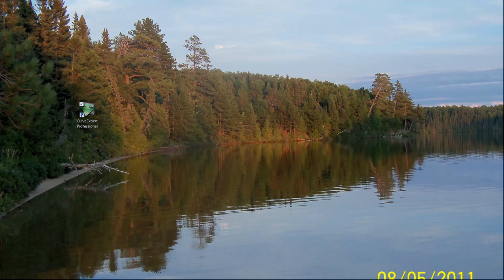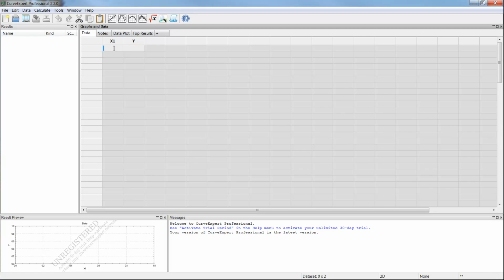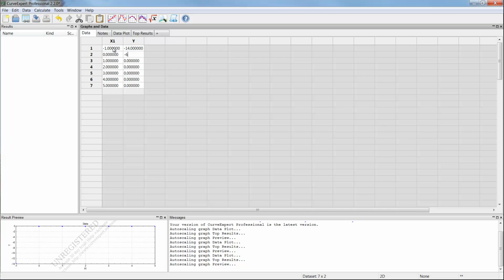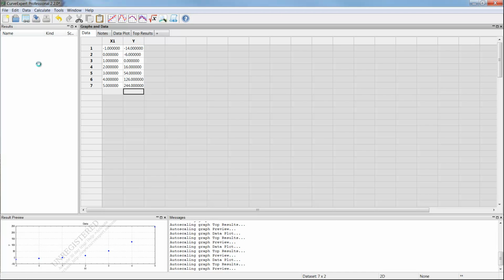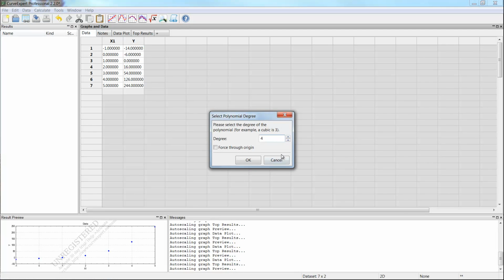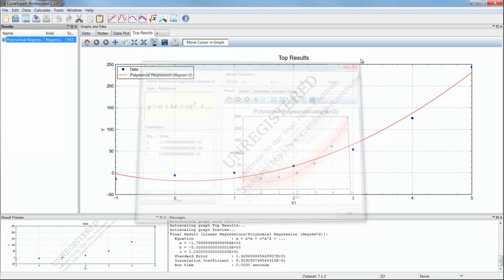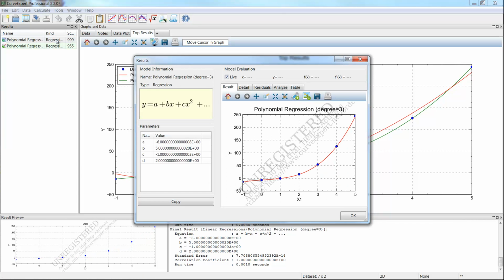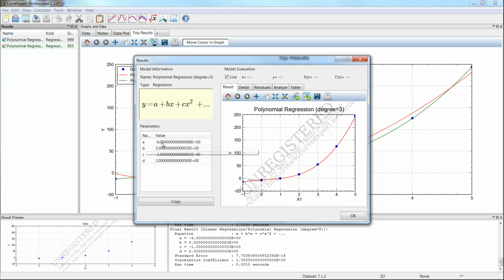Using Curve Expert Pro to Perform Simple Regression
This video shows how to do polynomial regressions using Curve Expert Professional.